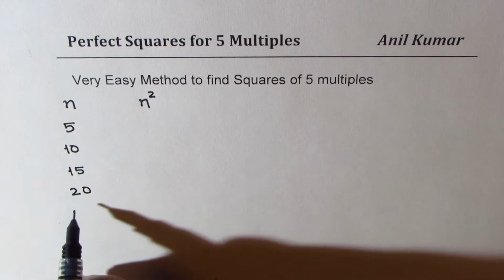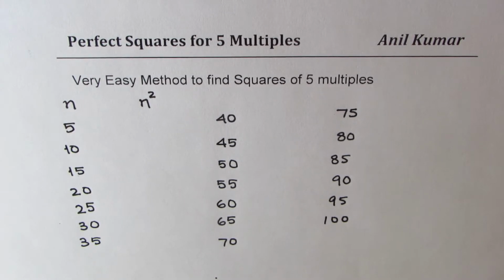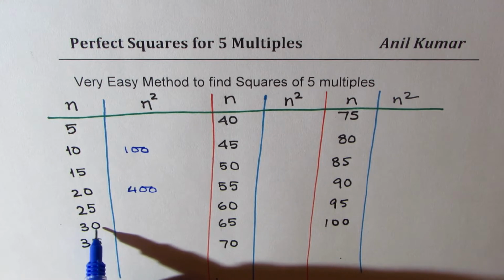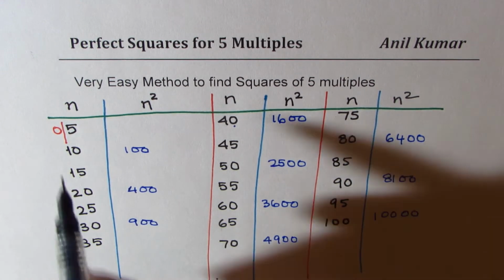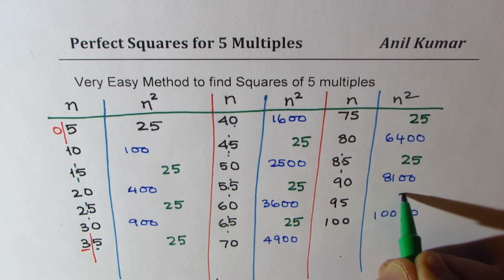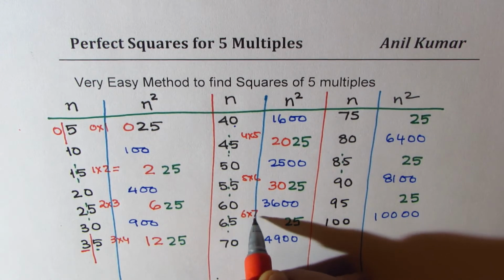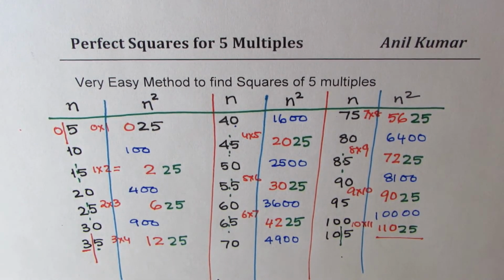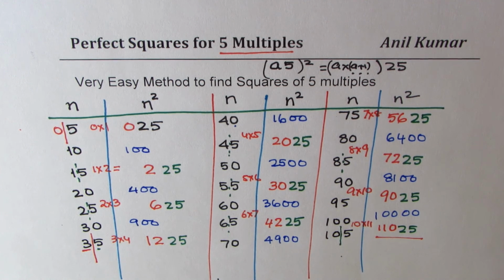Easy Method to Remember and Calculate Square Mental Mathematics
Square of multiples of 5